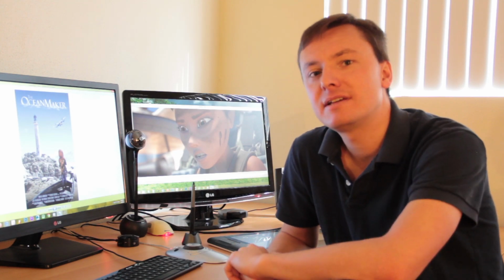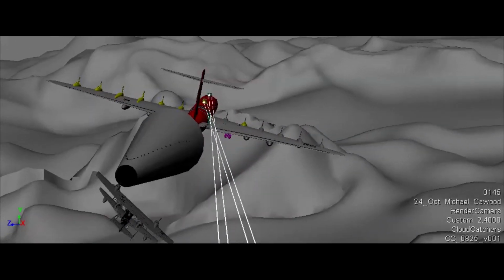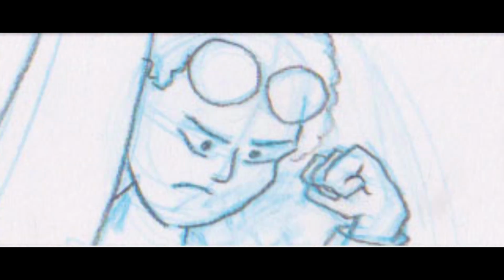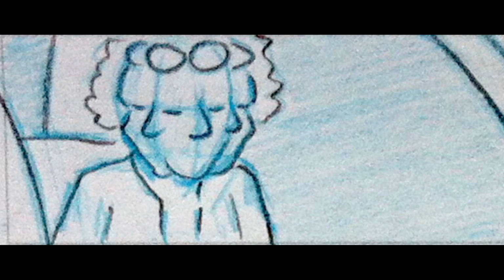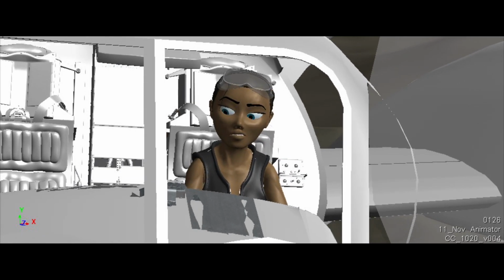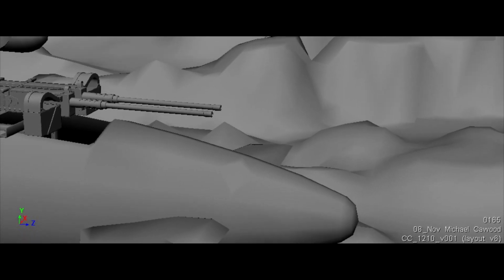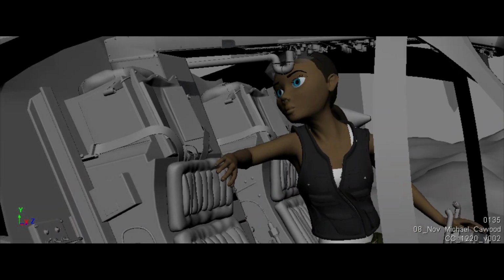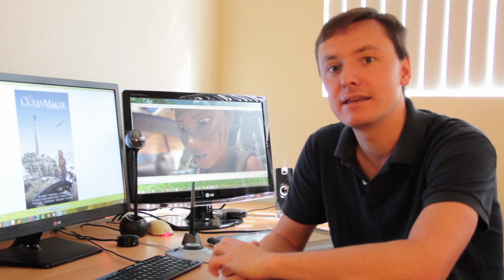What is Previs? | The OceanMaker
After the seas have disappeared, a courageous young female pilot fights against vicious sky pirates for control of the last remaining source of water: the clouds.

Genre: Animation / Sci-Fi + Fantasy
Writer/Director: Lucas Martell
Head of Story / Previs: Michael Cawood

In this interview, Michael, talks about his experience working on The OceanMaker. He talks about previs, storyboarding and animation. This was a unique production as it was a team of volunteers that flew out to an island to work together intensively for six weeks. The film has been winning awards in festivals around the world and it's now available online in association with Earth Day.